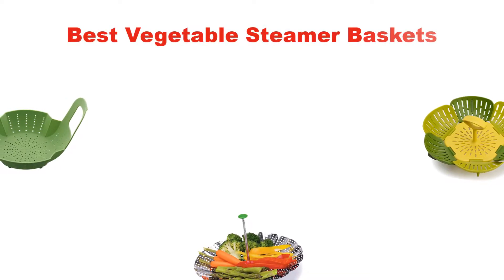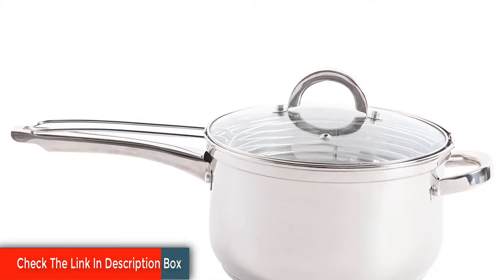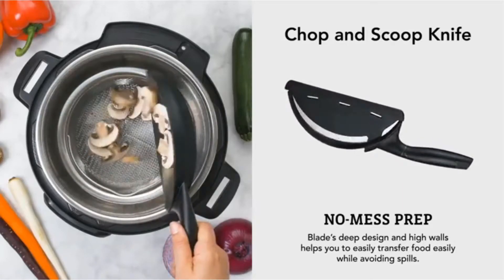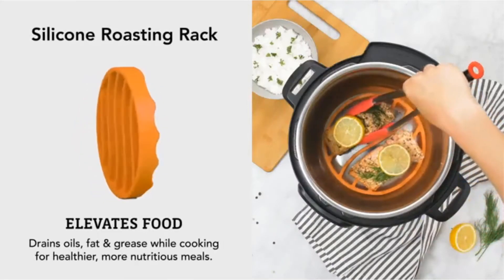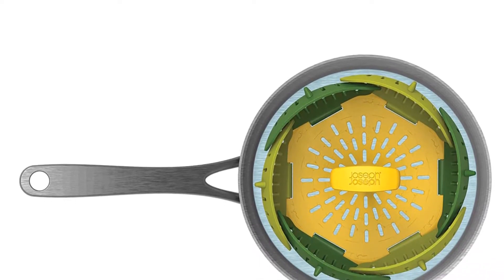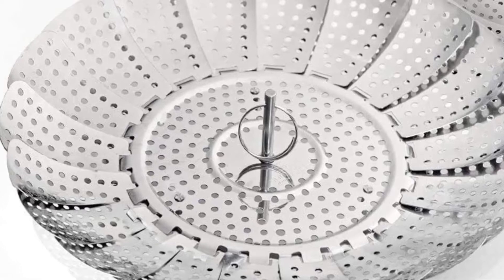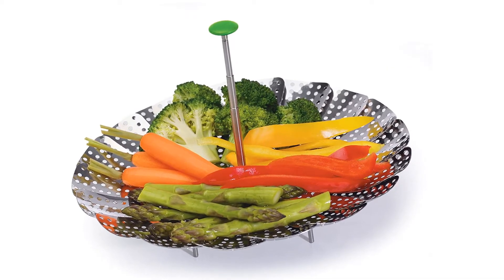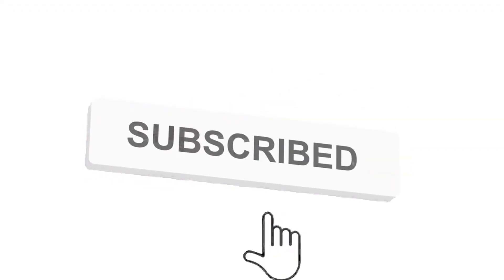✅ Best Vegetable Steamer Basket Reviews in 2023 🍳 5 Perfect Picks For Any Budget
✅ Best Vegetable Steamer Basket Reviews in 2023 🍳 5 Perfect Picks For Any Budget “ad”

📌Product Link📌:

In this video, I am going to show some of the Best Vegetable Steamer Basket Reviews that are best sold and reviewed in the last couple of months on amazon.
5 Best Steamer Baskets Review In 2020.
Top 6 Best Steamer Baskets in 2020 Reviews.
How to use a steaming basket.